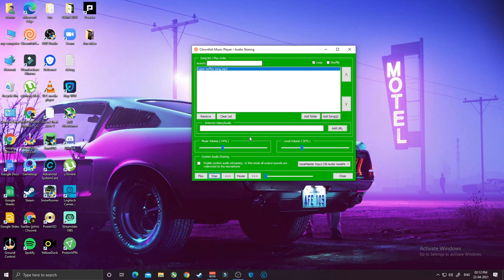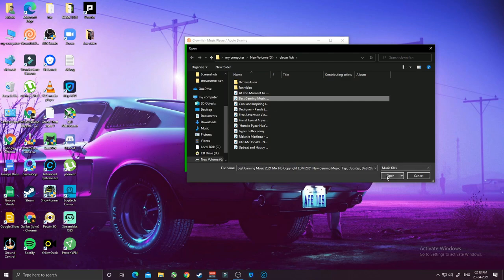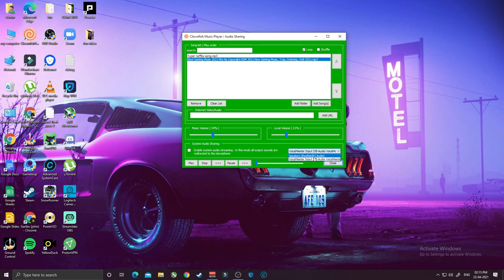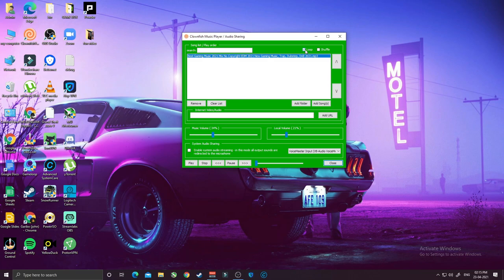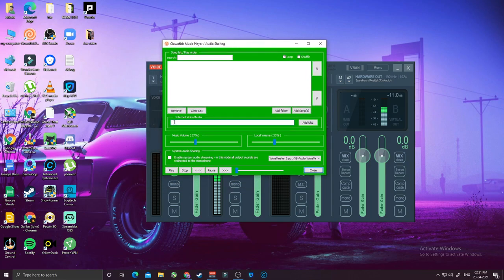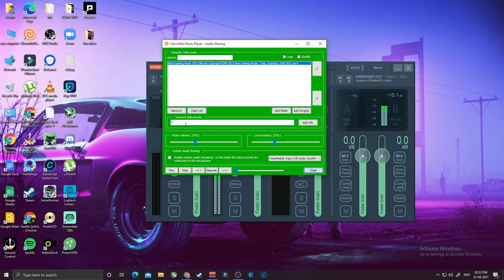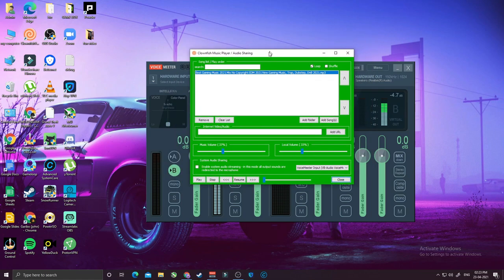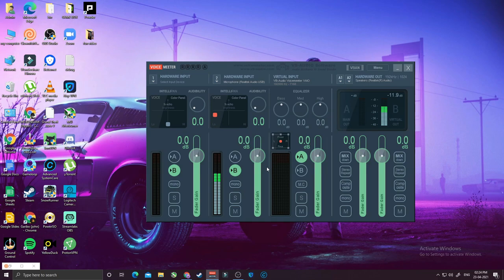clownfish voice music player setup/watch step by step